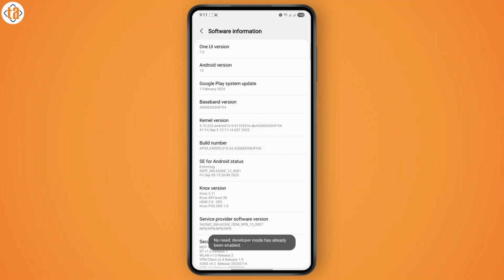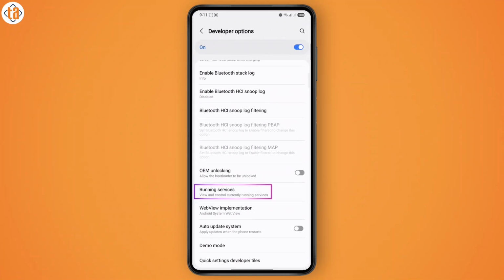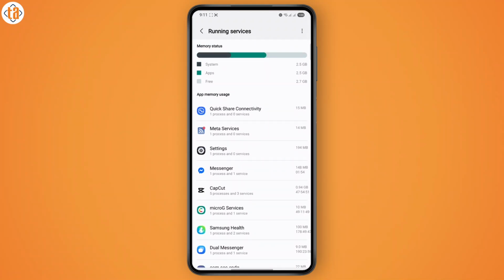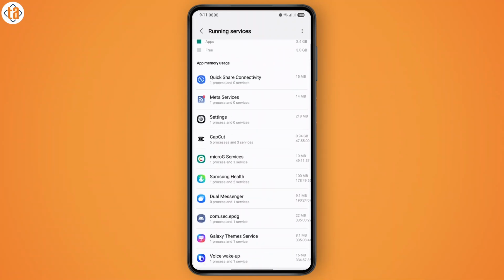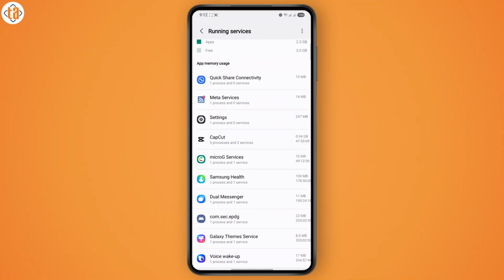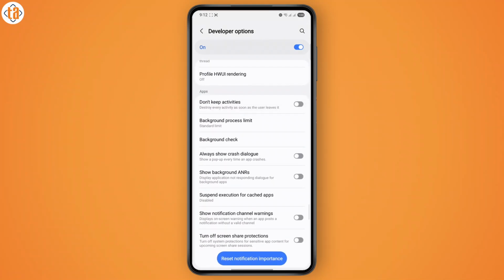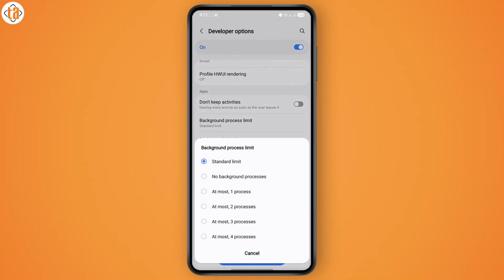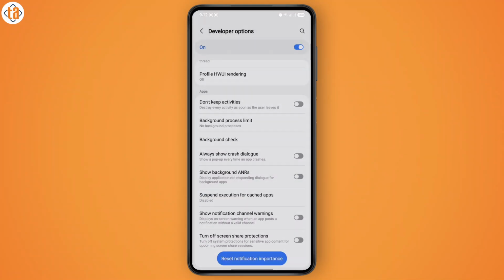How to Stop Apps from Running in the Background?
Want to stop apps from running in the background on your device? This video will guide you through the steps on how to stop apps from running in the background quickly and easily. Whether you're asking, "How do I prevent apps from running in the background?" or need help managing background activity, this tutorial has you covered. Learn the steps to save battery and improve performance by stopping apps from running in the background. Watch now to see how you can stop apps from running in the background today!

Timestamps:
00:00 How to Stop Apps from Running in the Background
00:06 How Do I Prevent Apps from Running in the Background?

Keywords: how to stop apps from running in the background stop background apps prevent apps running in background manage app activity